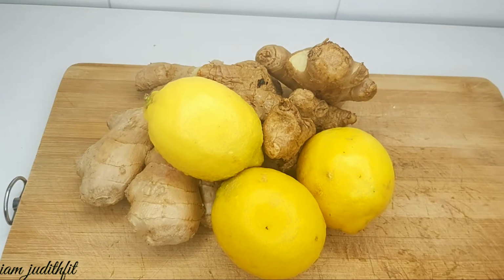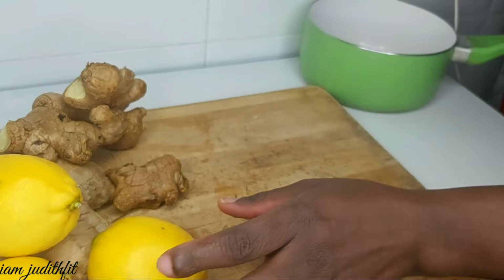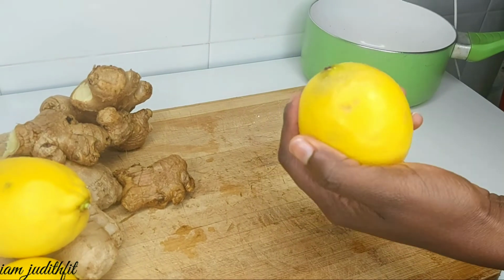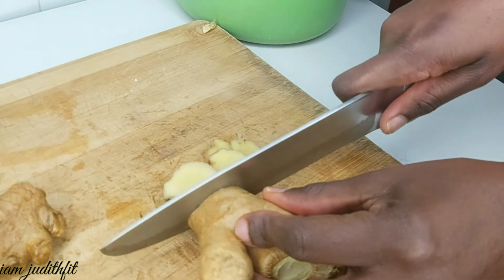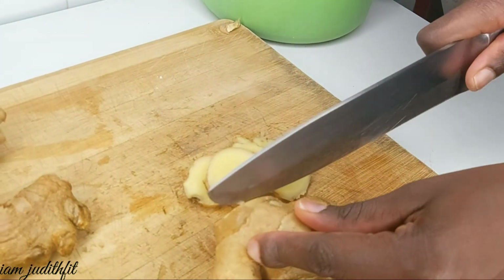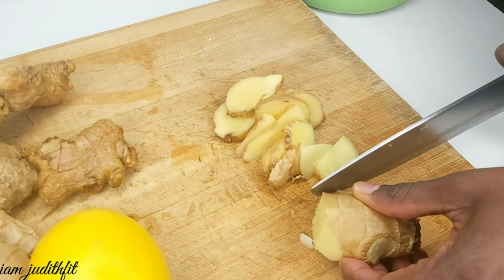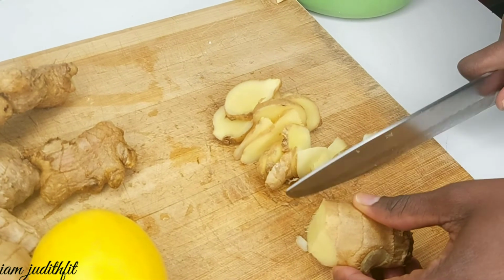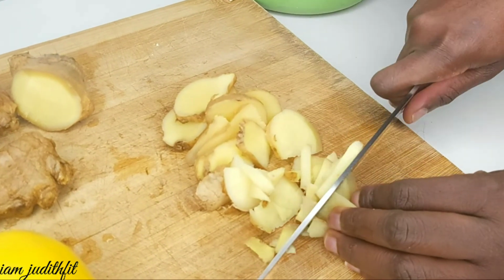GINGER AND LIMON WATER FOR WEIGHT LOSS/detox water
hi everyone thank you for stopping by once again.